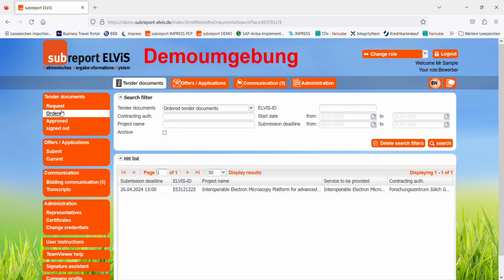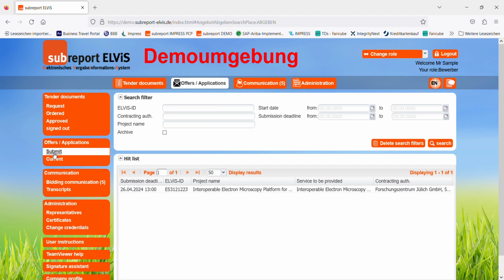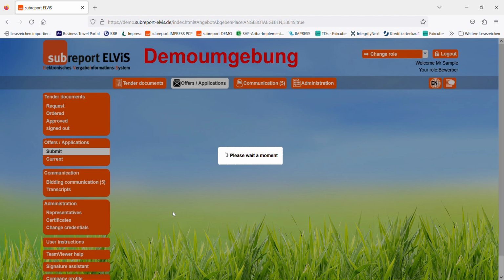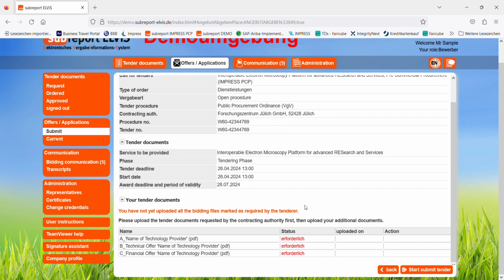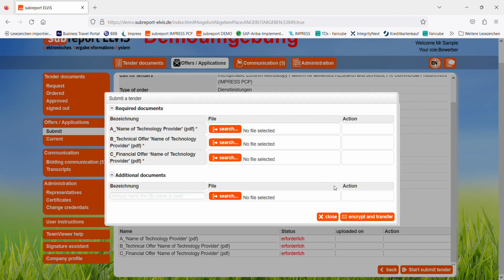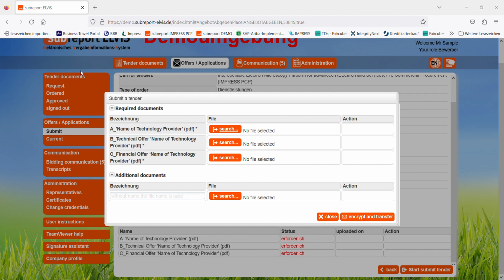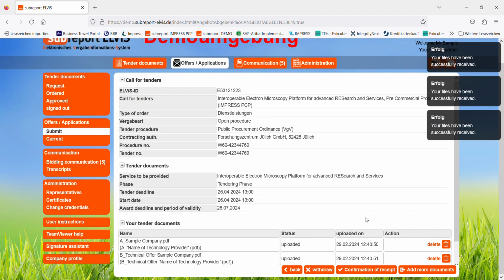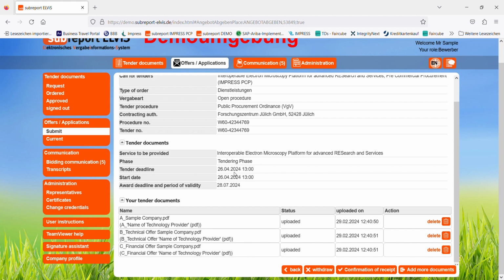How to submit your bid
This tutorial explains how to submit your bid on the Subreport platform and upload all the required documents.

The IMPRESS project has received funding from the European Union's Horizon Europe framework program for research and innovation under grant agreement n. 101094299. Views and opinions expressed are however those of the authors only and do not necessarily reflect those of the European Union or the European Research Executive Agency (REA). Neither the European Union nor the granting authority can be held responsible for them.